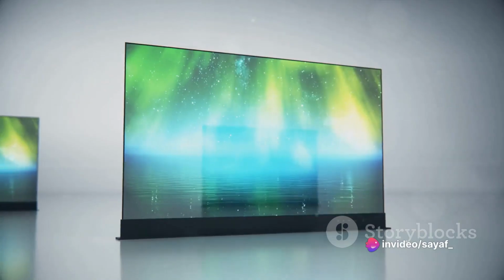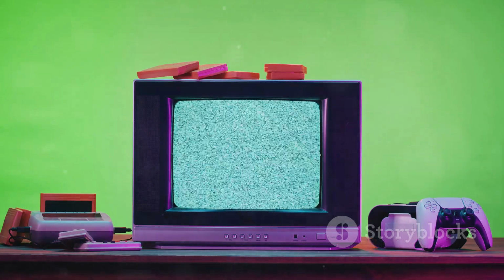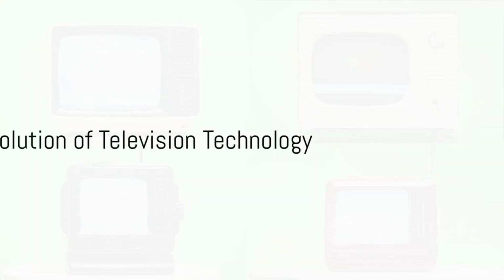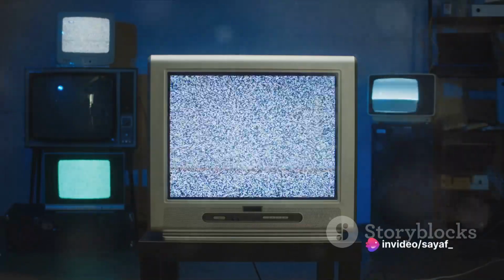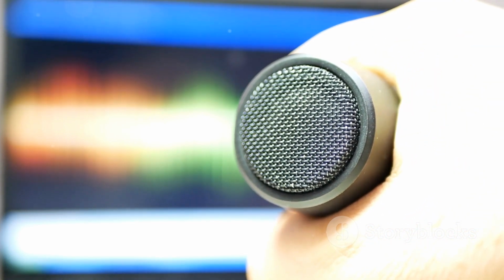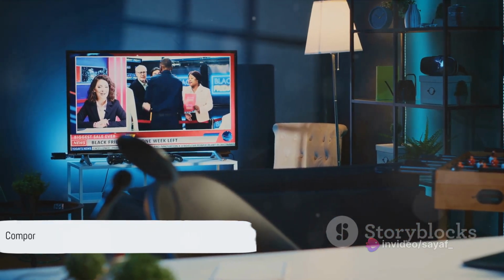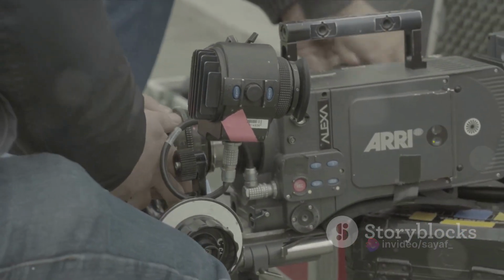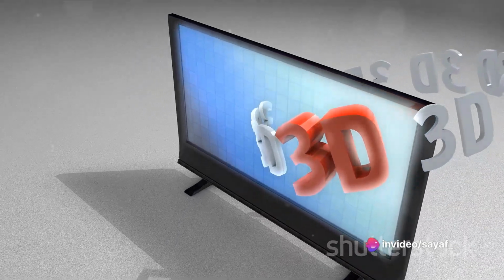The Fascinating World of Television Technology: A Deep Dive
In this fascinating video, we delve into the intriguing realm of television technology, uncovering its core principles, evolutionary journey, and the intricate processes behind the magic of bringing images and sound to your screen. Join us as we unravel the mysteries behind this essential aspect of modern life.

If you're curious about how television technology works and its historical significance, this video is a must-watch for you. Let's dive deep into the captivating world of television technology together!

OUTLINE:

00:00:00 Introduction to Television
00:00:52 Early History of Television
00:03:11 The Evolution of Television Technology
00:05:26 Components of a Television System
00:07:33 How Images are Formed
00:08:34 Image Transmission
00:09:44 Display Technologies Here is my main Channel - @Sayaf_010